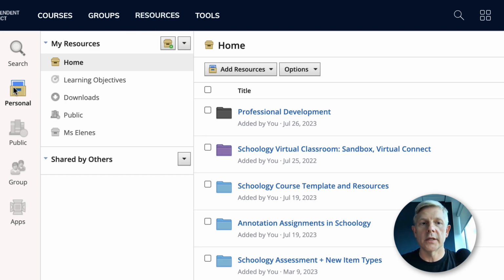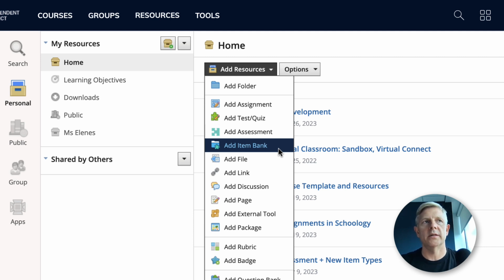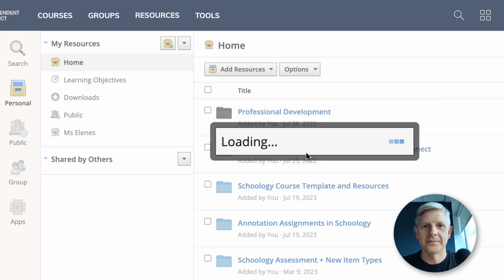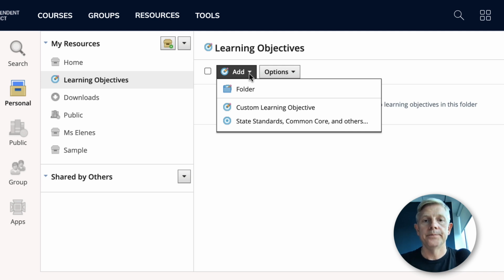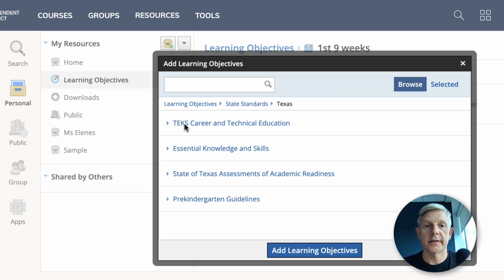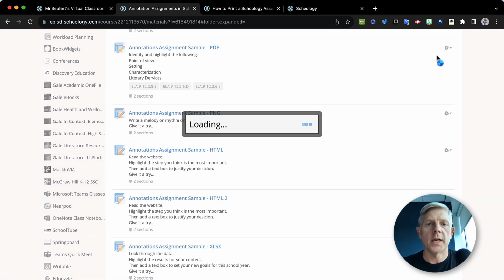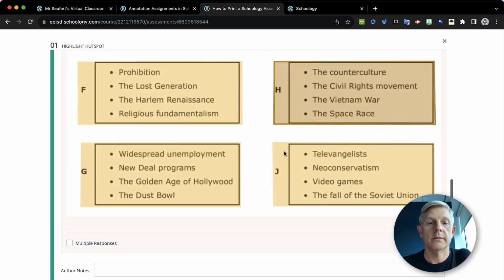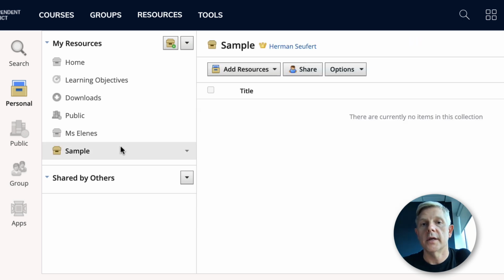Personal Resources - Part 1